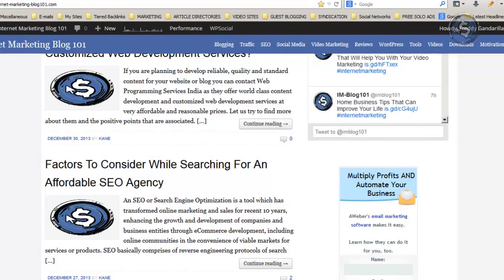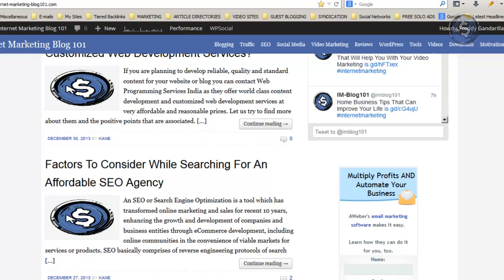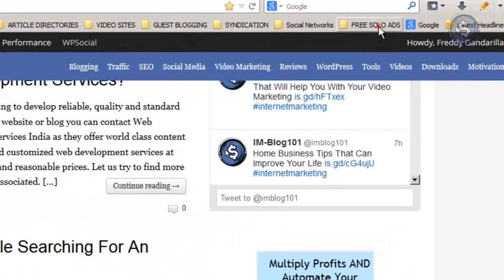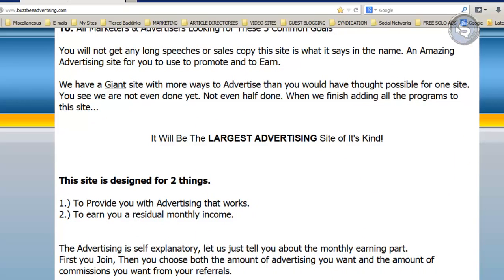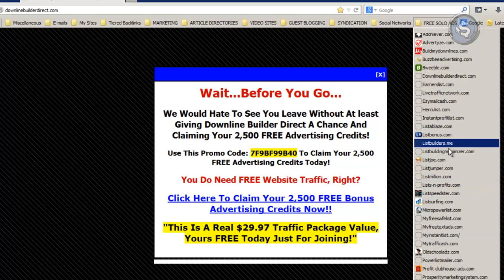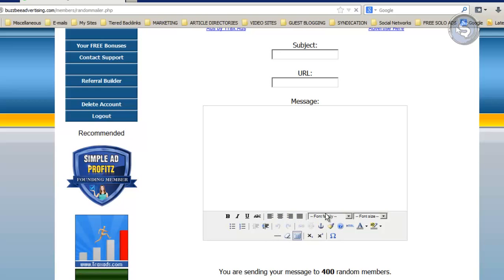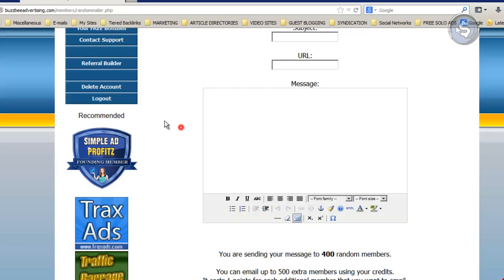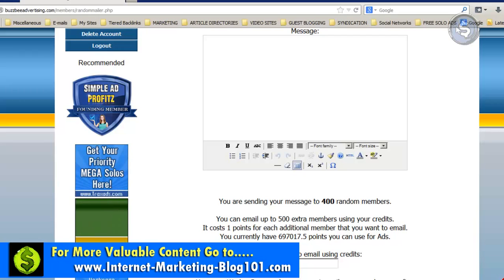How to Get Free Traffic from Free Solo Ads Sites that Work!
Internet Marketing Blog 101

Do you want to get the best internet marketing tips? ...

Would you like to learn powerful internet marketing strategies to help you drive more free traffic to your websites online? ..

If your answer is YES! ... then this internet marketing blog is FOR YOU! ..

If you are a complete newbie online, this internet marketing blog will help you get started online - at no cost! ..

Everything shared on internetmarketingblog101.com is 100% Free for you.

Visit IM-Blog101 & Show Some Love!!! :)

Happy Marketing!